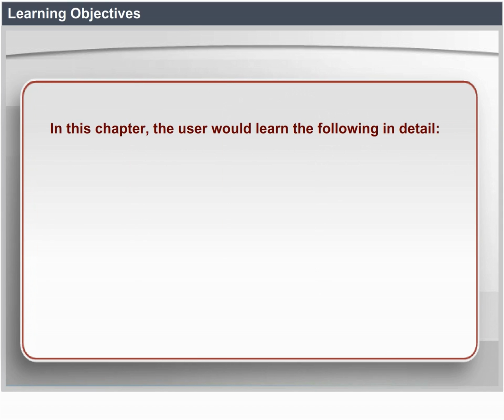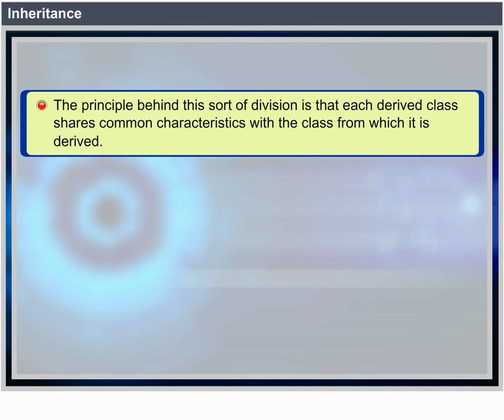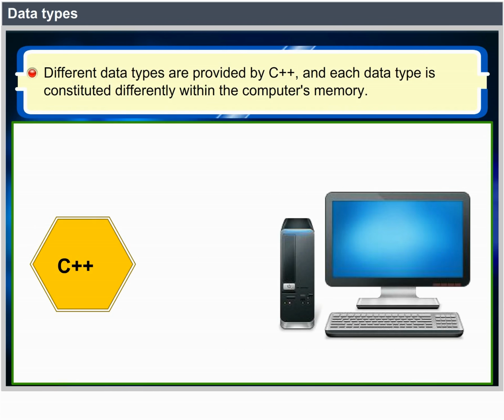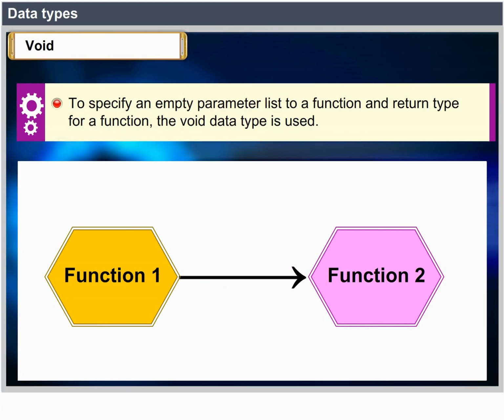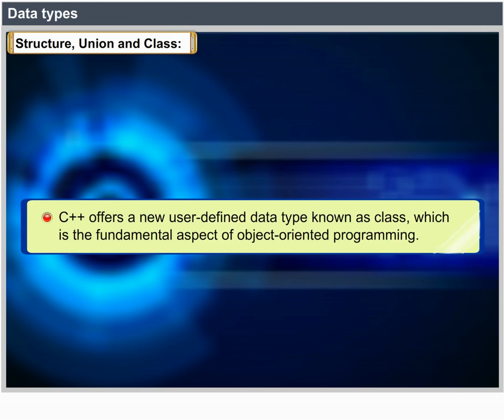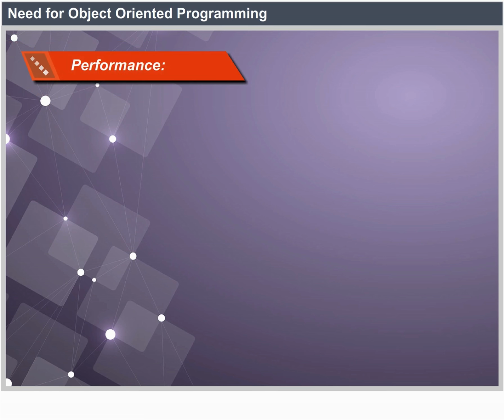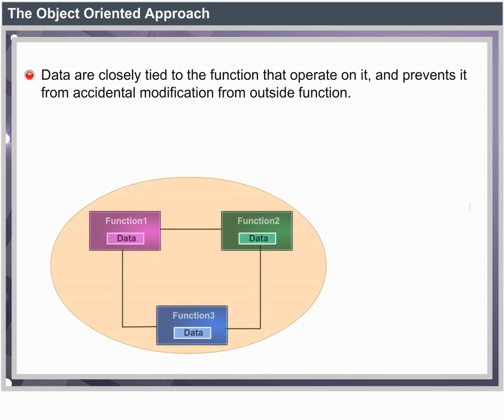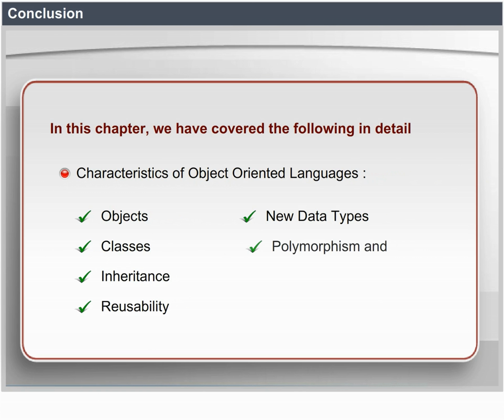B Level - OODB 1 Overview of Object Oriented Concepts